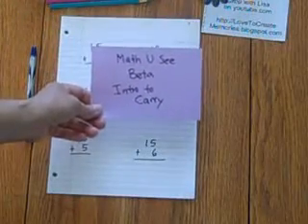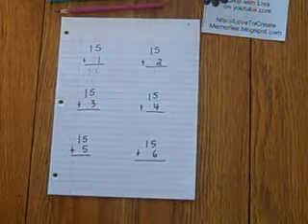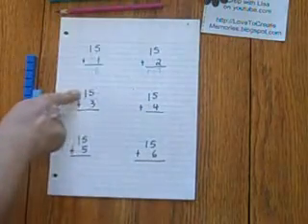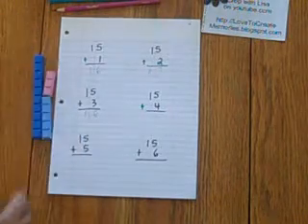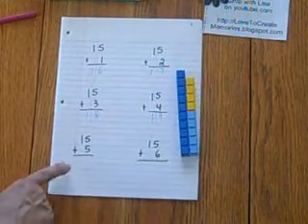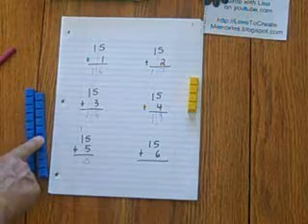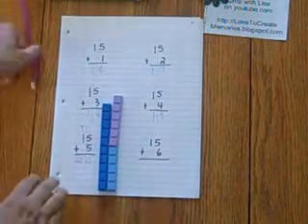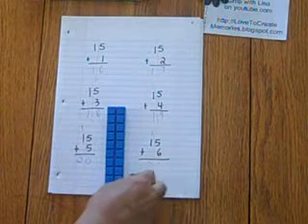MUS XX - Intro Carry Worksheet A